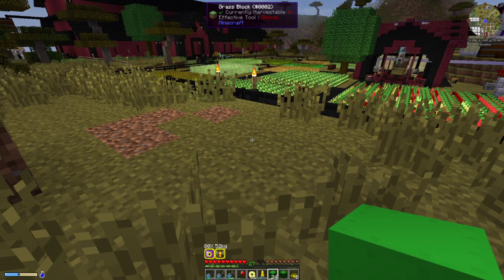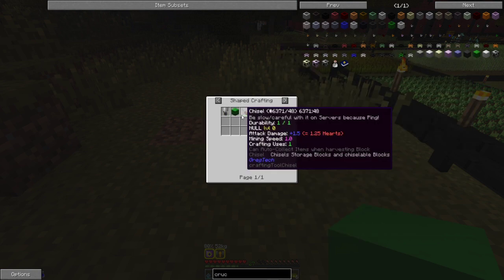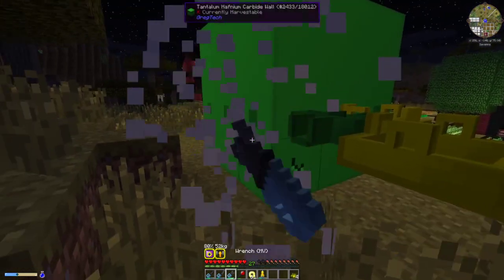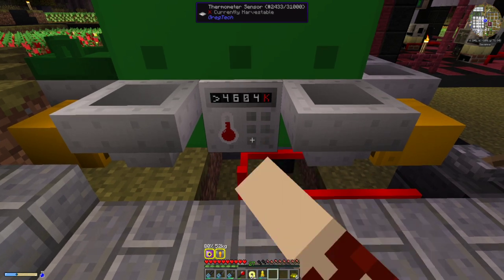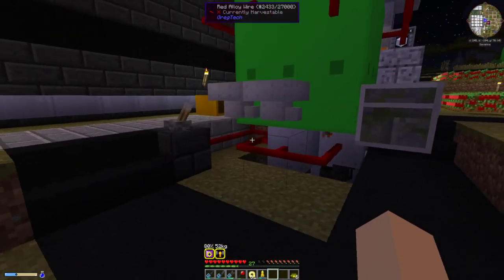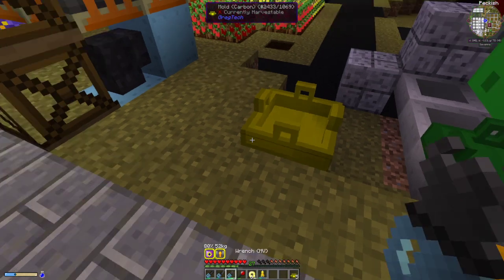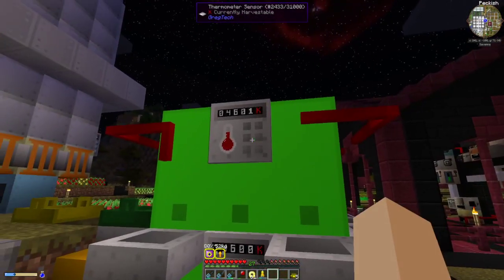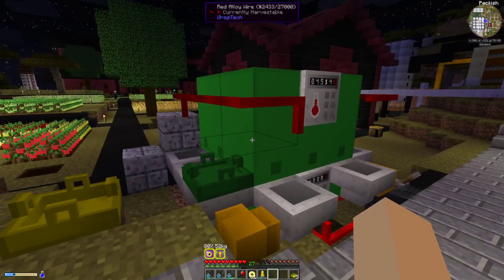Gregtech 6 Multiblock tutorial series - Large Crucible & Automation